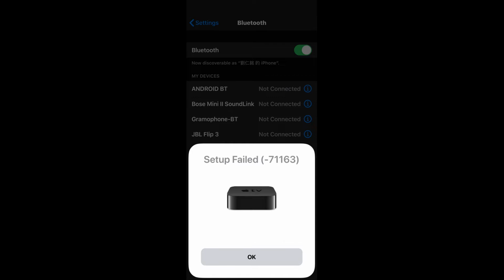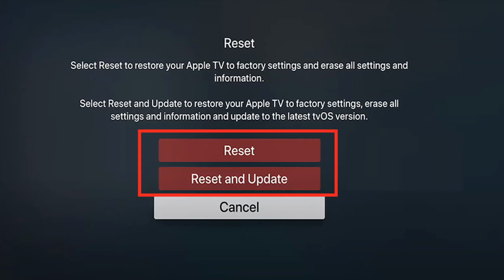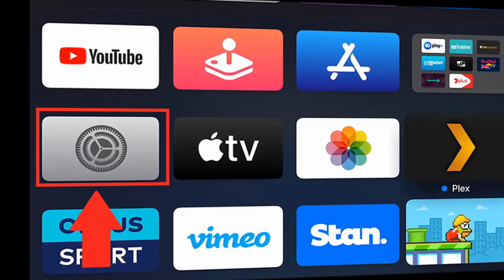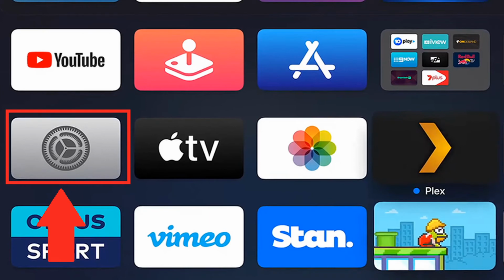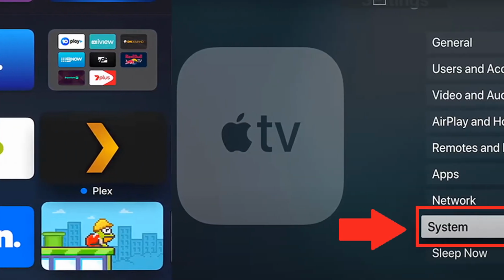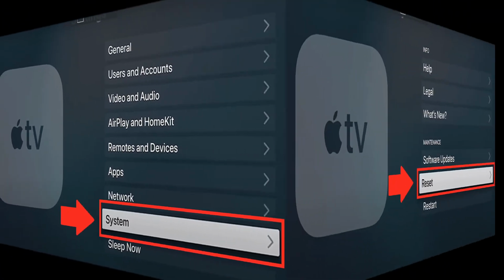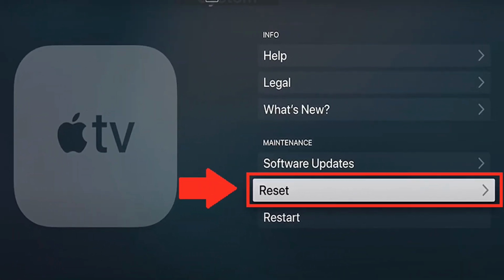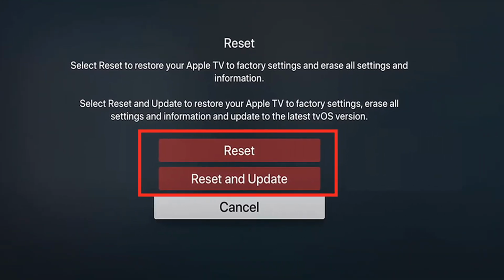3 Ways To Fix Apple TV Error Code 71163 | Setup Failed